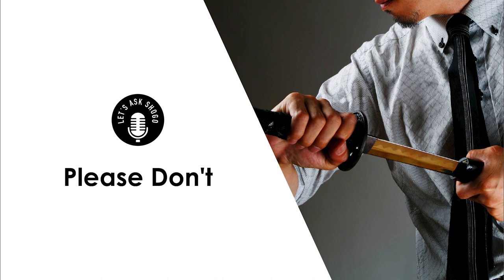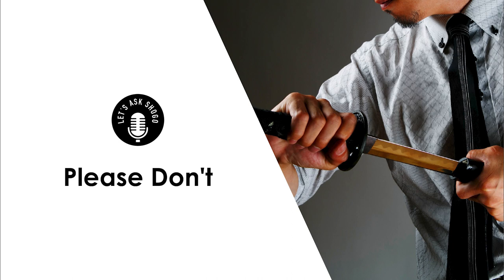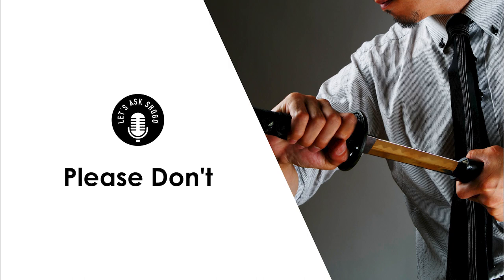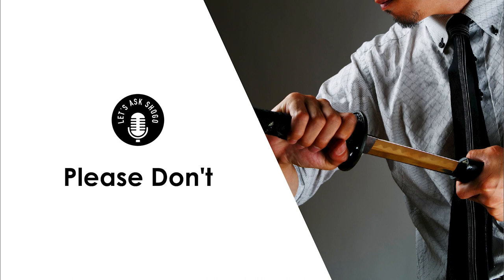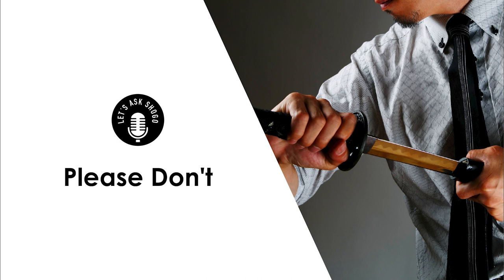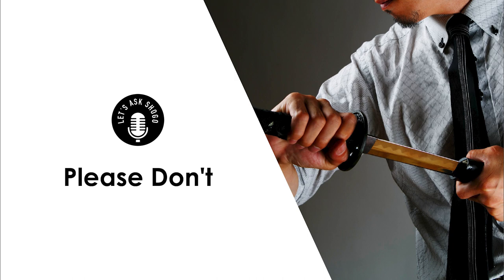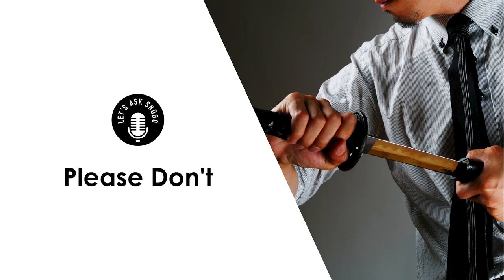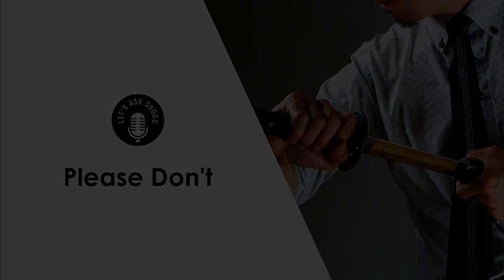A Yakuza Member Swinging a Katana in Public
I will be using the profit I gain from this channel at restaurants, hotels, and cultural facilities in Kyoto to introduce them.

The more you listen to the videos on this channel, Kyoto and Japan will become a more exciting place, and you can support your own and others’ dreams in the future even more.

My goal is “to achieve 1,000,000 subscribers by January 2023”, so your help would mean a lot!